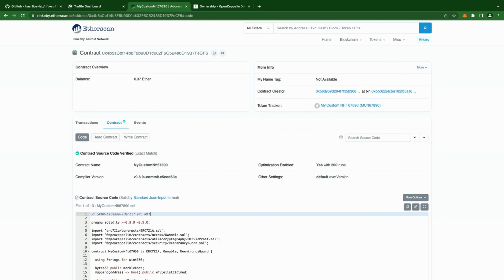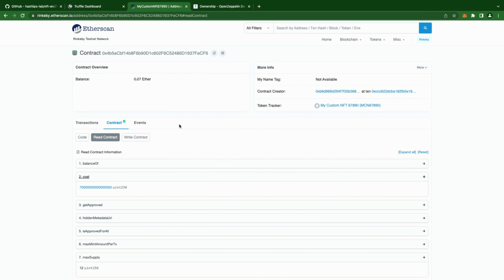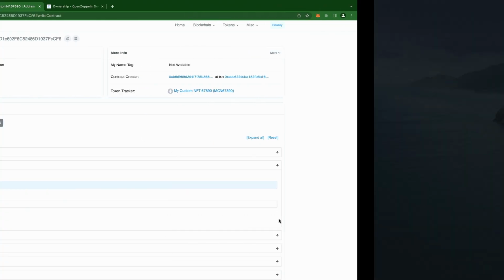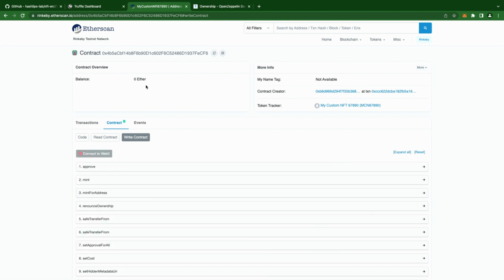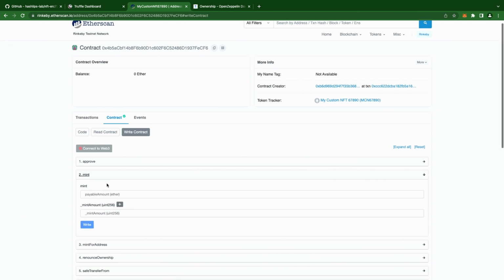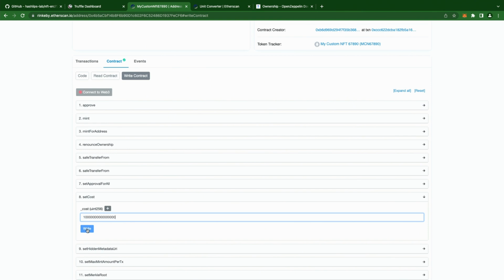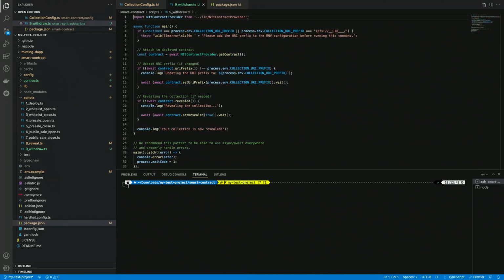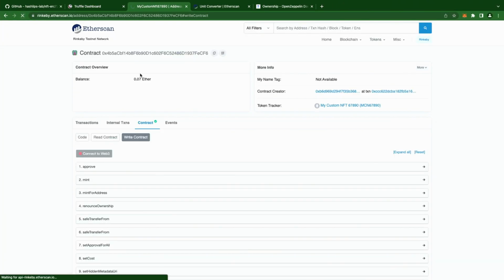ERC721 Collection 101 - 07 - Running smart contract functions manually on the block explorer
In this video you will learn how to run smart contract functions from any block explorer developed by Etherscan.